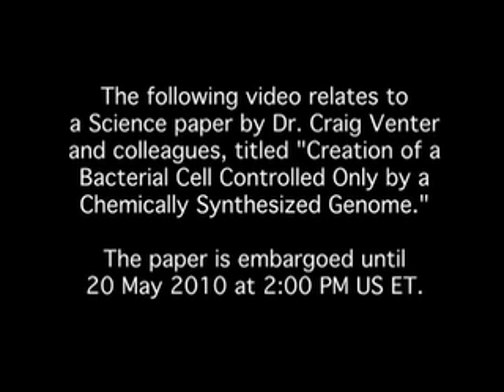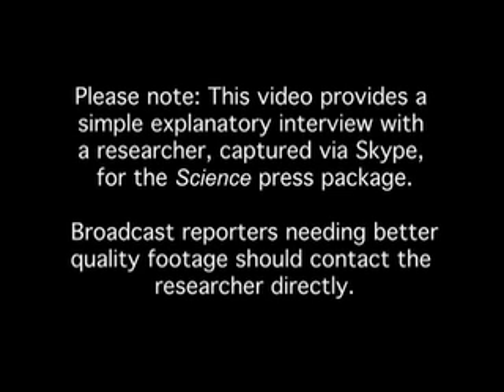The Journal Science Interviews J. Craig Venter About the first "Synthetic Cell"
A paper published in the journal Science describes a remarkable rebooting of a bacterial cell with a million-letter package of biological "software" created from scratch in a computer and then synthesized in a laboratory. This Skype interview was provided to the media by the journal, a publication of the American Association for the Advancement of Science. and on DOT EARTH